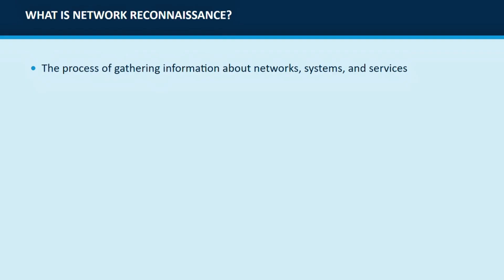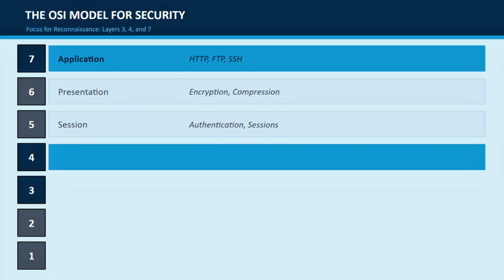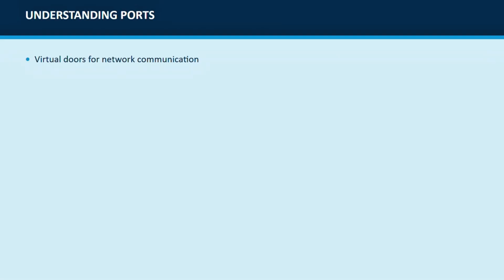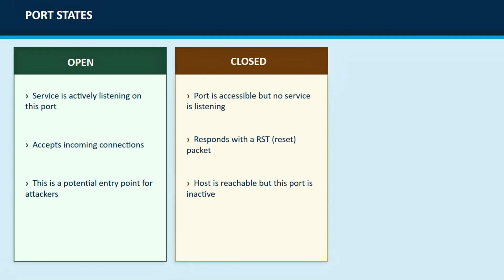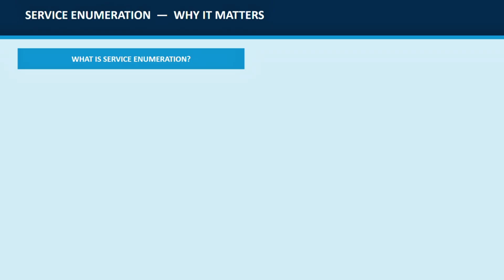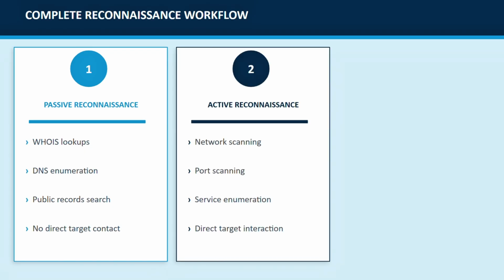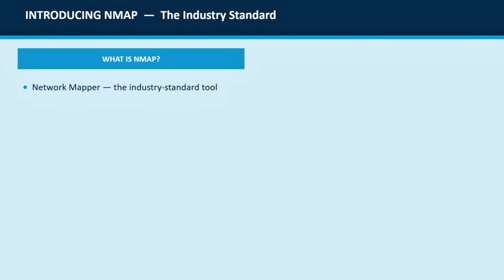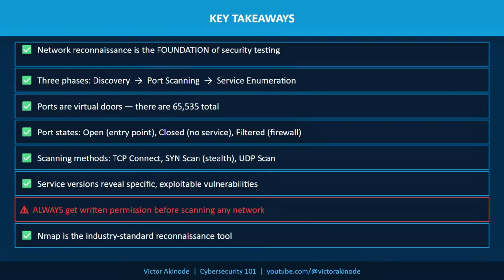LESSON 69: Network Reconnaissance Fundamentals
In this lesson, we cover the essential theory behind network reconnaissance before getting hands-on with scanning tools. We explore what network reconnaissance is, why it matters, the three phases of reconnaissance, port scanning methods, and introduce Nmap - the industry-standard reconnaissance tool.

Network reconnaissance is the foundation of every penetration test and security assessment. Before you can exploit vulnerabilities, you need to understand the target environment. This lesson covers the methodology professional penetration testers use to systematically gather information about networks, identify live hosts, discover open ports, and enumerate running services.

We break down the OSI model and explain which layers matter most for security reconnaissance. We walk through the complete reconnaissance workflow from passive information gathering to active scanning and documentation. Most importantly, we cover the legal requirements and consequences of unauthorized scanning - knowledge that could save your career and freedom.

TOPICS COVERED:

What is Network Reconnaissance:
The process of gathering information about networks, systems, and services
First phase of penetration testing and security assessments
Mapping attack surfaces and identifying entry points
Surveying the battlefield before launching attacks

The Three Phases of Reconnaissance:
Phase 1 - Network Discovery: Finding live hosts and mapping topology
Phase 2 - Port Scanning: Identifying open ports and running services
Phase 3 - Service Enumeration: Version detection and vulnerability identification

Understanding Ports:
Ports as virtual doors for network communication
65,535 total ports and their purposes
Common ports: SSH (22), HTTP (80), HTTPS (443), MySQL (3306), RDP (3389)
How port numbers reveal running services

Port States Explained:
Open - Service actively listening and accepting connections
Closed - Port accessible but no service listening
Filtered - Firewall blocking access, state unknown

Port Scanning Methods:
TCP Connect Scan - Full three-way handshake, reliable but easily detected
SYN Scan (Stealth Scan) - Half-open connection, harder to detect
UDP Scan - For connectionless protocols like DNS and DHCP

Service Enumeration Importance:
Why exact version numbers matter for exploitation
Version equals vulnerability mapping
Example: Apache 2.4.49 (vulnerable) vs 2.4.51 (patched)
Outdated versions as easy targets

Complete Reconnaissance Workflow:
Passive reconnaissance - WHOIS, DNS, public records (no target contact)
Active reconnaissance - Network and port scanning (direct interaction)
Documentation - Network mapping and attack vector identification

OSI Model for Security:
Seven layers of the OSI model explained
Focus on Layers 3 (Network/IP), 4 (Transport/Ports), and 7 (Application)
How each layer provides reconnaissance information

CRITICAL LEGAL WARNING:

This lesson includes extensive coverage of the legal aspects of network reconnaissance. Unauthorized scanning is illegal and can result in criminal charges, heavy fines, jail time, and career destruction. We clearly define what constitutes legal versus illegal reconnaissance and emphasize that you must ONLY scan systems you own or have written permission to test.

Legal reconnaissance includes your own systems, lab environments like DVWA and Metasploitable, authorized penetration tests with written contracts, and bug bounty programs with clear scope. Everything else requires explicit written permission.

Introducing Nmap:
Network Mapper - the industry-standard reconnaissance tool
Free, open-source, and cross-platform
Capabilities: host discovery, port scanning, service detection, OS fingerprinting
Why security professionals worldwide rely on Nmap

WHY THIS MATTERS:

Understanding reconnaissance methodology separates professional security practitioners from script kiddies. This foundational knowledge is essential before touching any scanning tools. The theory covered here explains what's happening behind the scenes when you run Nmap or other reconnaissance tools, why certain scanning methods work better than others, and how to interpret results correctly.

Every major security framework and methodology - from PTES to OWASP - emphasizes reconnaissance as the critical first phase. The quality of your reconnaissance directly determines the success of your security assessment. Poor reconnaissance leads to missed vulnerabilities and incomplete assessments. Thorough reconnaissance reveals the complete attack surface.

Discuss reconnaissance techniques, share learning resources, ask questions!